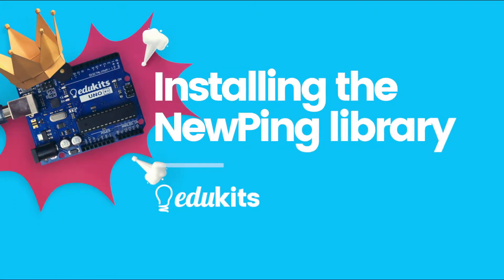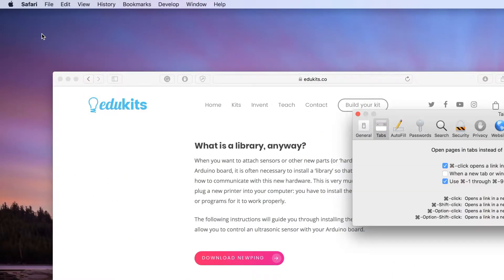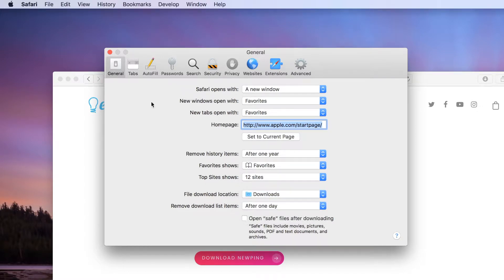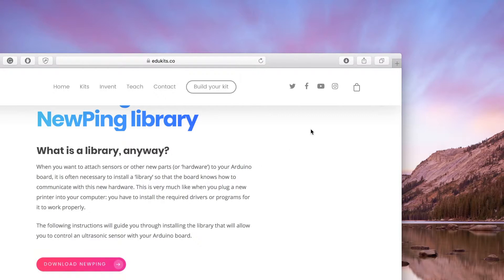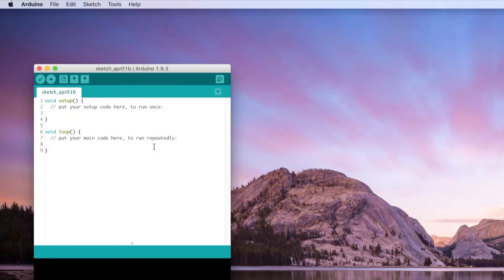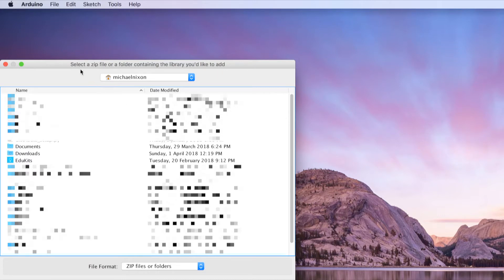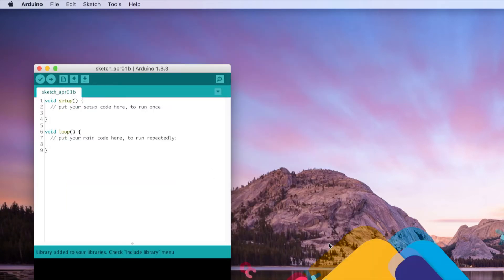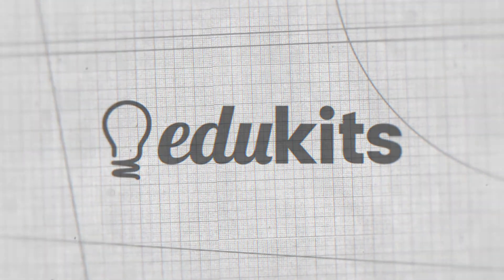Installing the NewPing Library on Mac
In this video, learn how to install the NewPing library to your Mac computer. This will allow you to unlock some Annoyatron inventions, including 'The Broken Night Light', 'Burglar Alarm' and more.